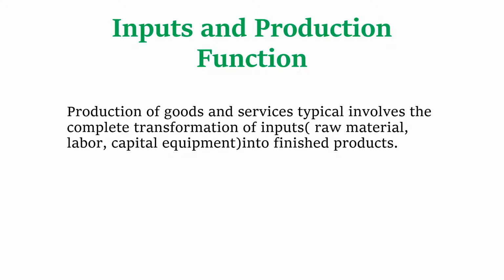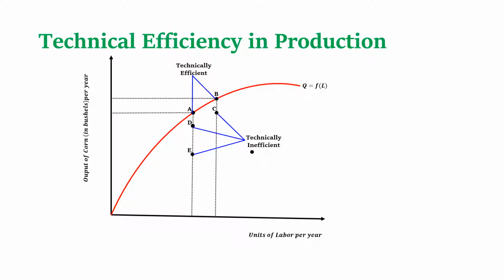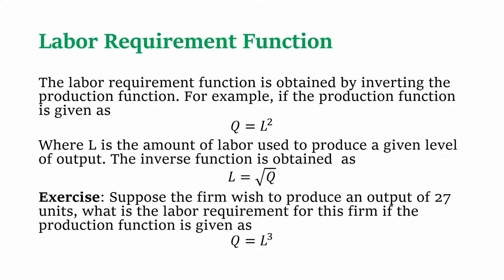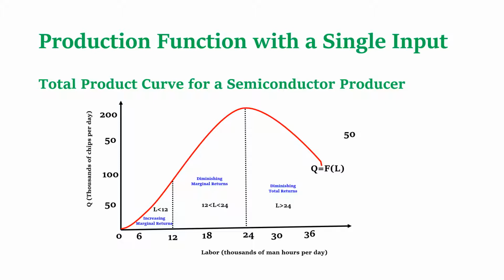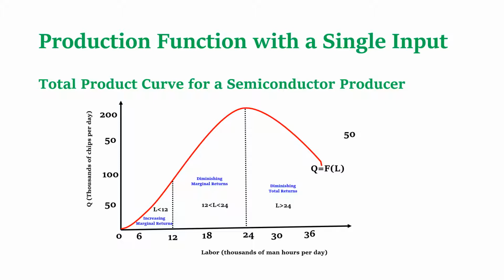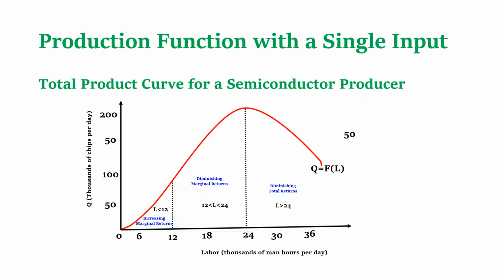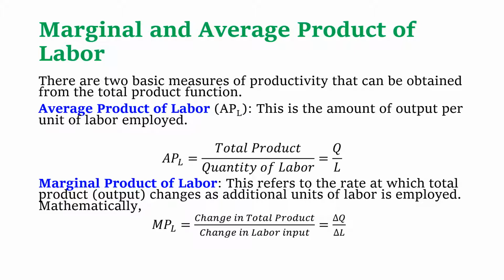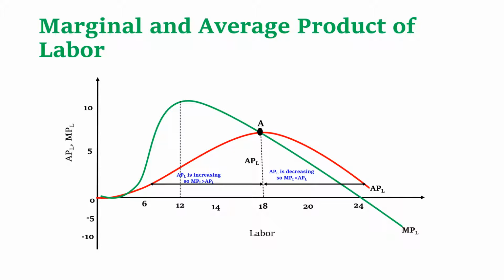Wk 3 Lecture 2 Production